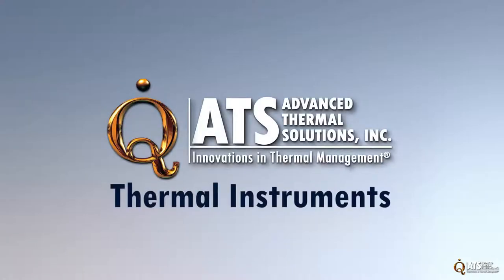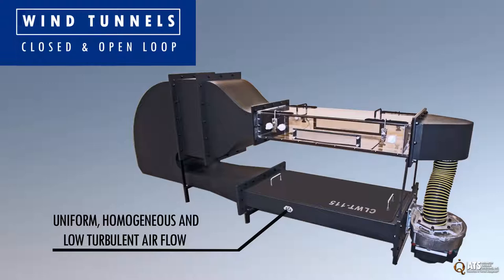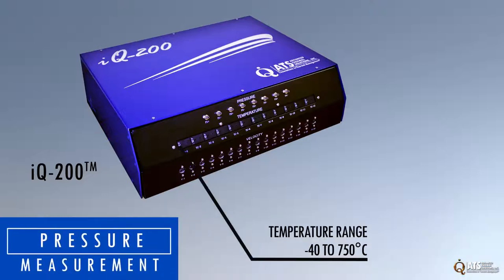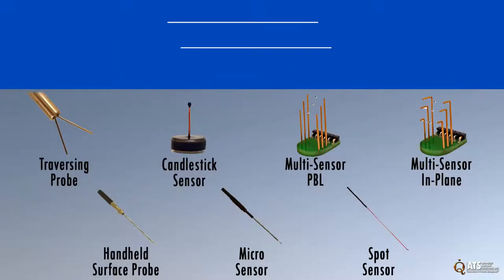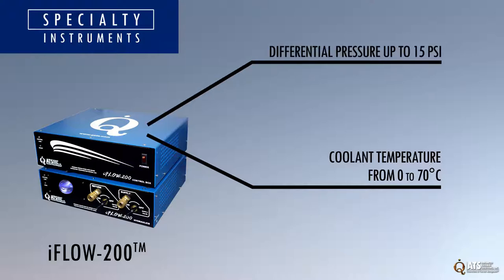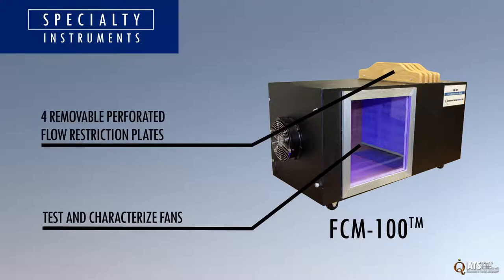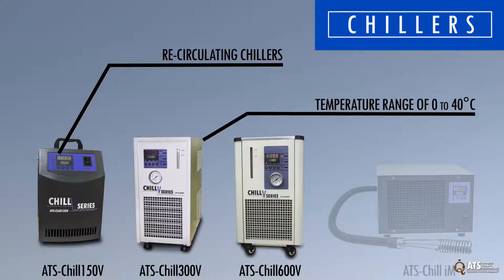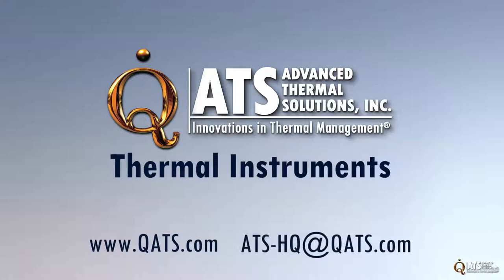ATS Thermal Instruments Overview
ATS designs and fabricates the most extensive line of thermal test instruments specifically designed for the electronics industry. These research-quality, state-of-the-art instruments include Pressure, Temperature and Velocity Measurement Systems, Airflow and Heat Flux Controllers, Micron-level Thermography Systems and Cold-Plate Thermal Characterization Systems.

• Design Services
• Air and Liquid Cooling Solutions
• Rapid Prototyping